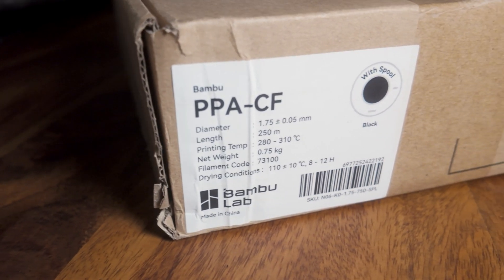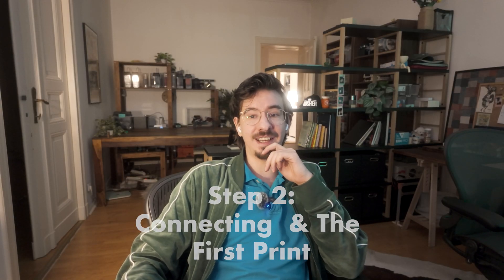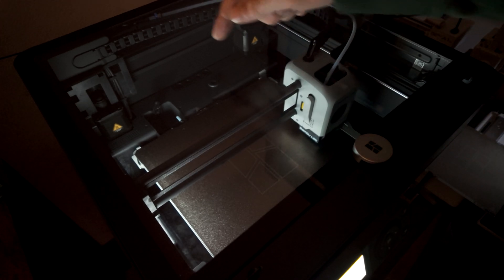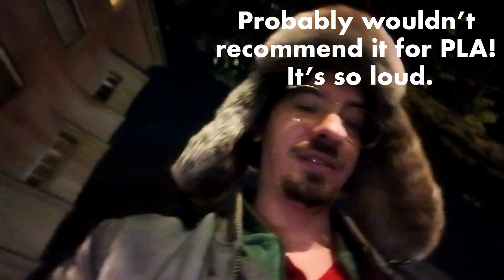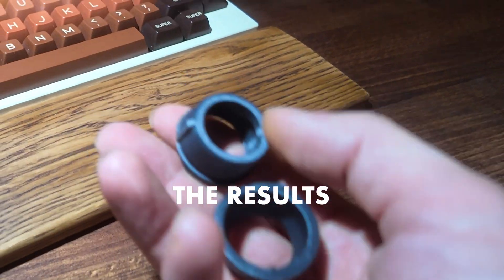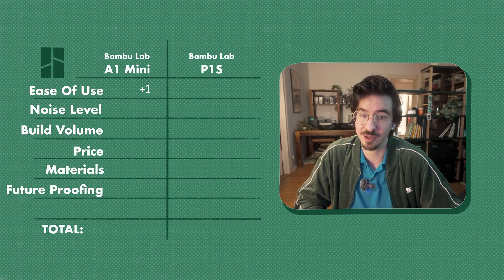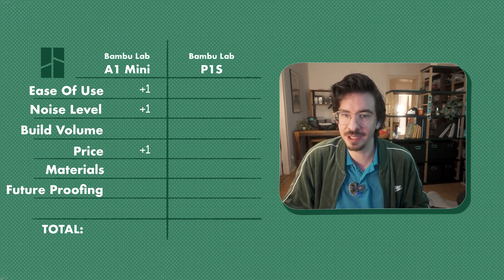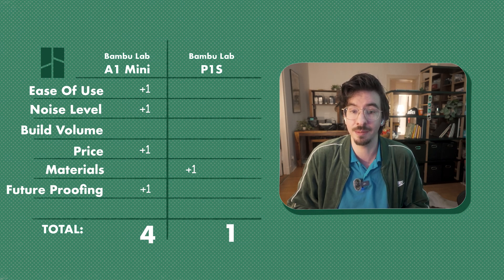Why the Bambu A1 Might Be Better for You Than the P1S? P1S: Review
In this video, I share my experience setting up and testing the Bambu Lab P1S 3D printer, comparing it against the A1 Mini. If you're wondering which printer is the better choice for you, I'll break down the key differences in ease of use, noise level, build volume, price, material compatibility, and futureproofing. Whether you're a beginner or looking for an upgrade, I'll help you decide if the P1S is truly worth it or if the A1 Mini still holds the crown. Stick around for my final thoughts and recommendations!